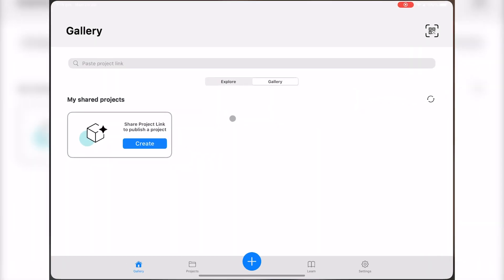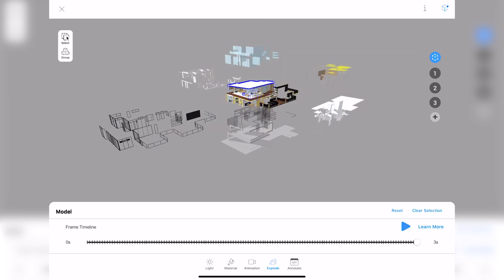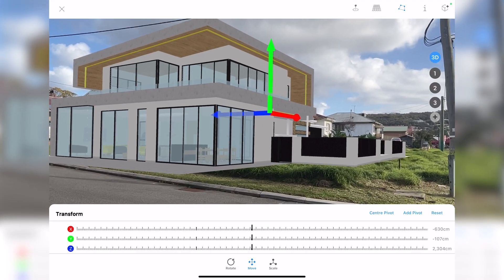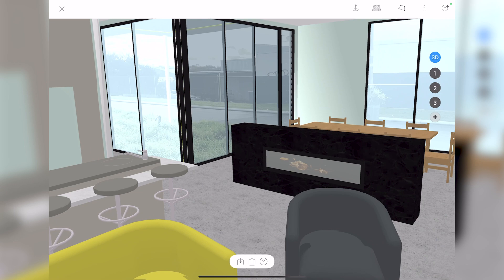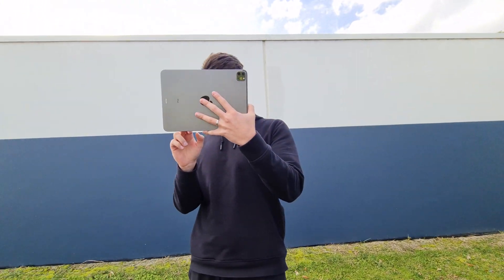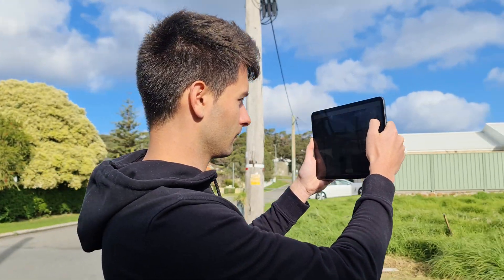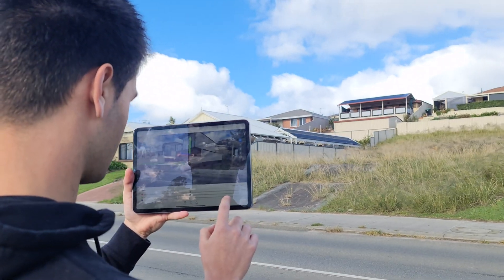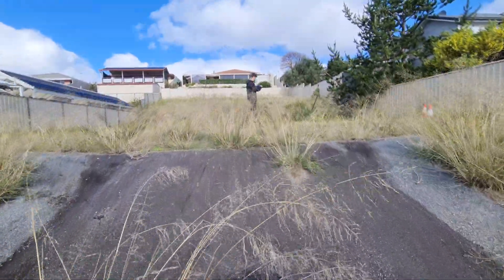Best App For Architects and Designers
The Best App For Designers and Architects using an iPad pro in 2022 is simple. Its.

Arki is by far the Best App For Designers, Architects, Architecture Students on anyone in the architectural industry looking to use augemented reality (AR) to impress and visualise.

00:00 Intro
00:32 Basics
01:52 Best Case
05:26 Worst Case
07:05 Cost
08:23 Verdict